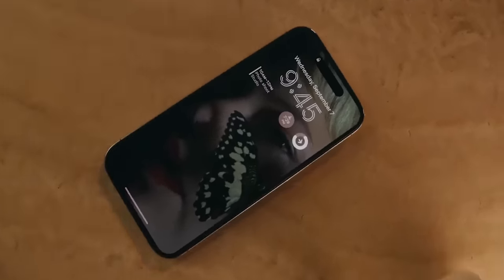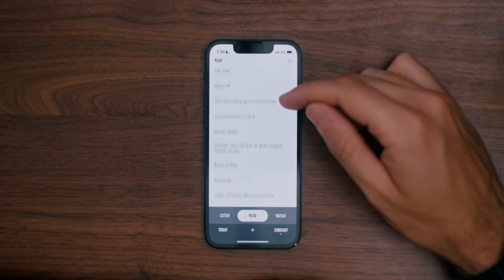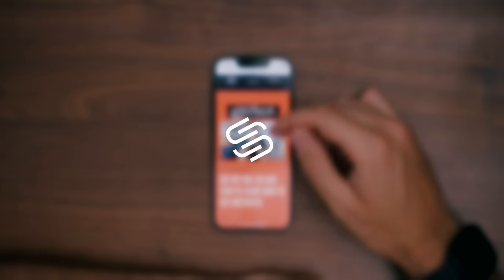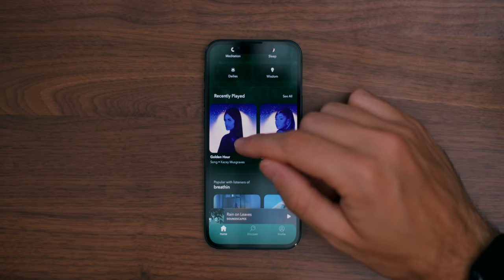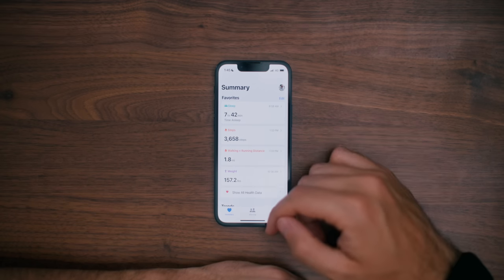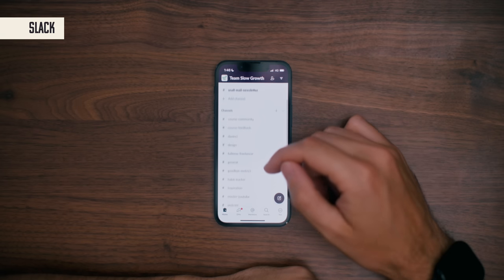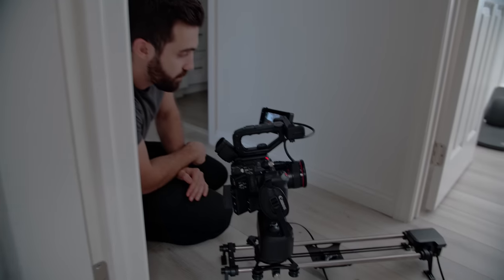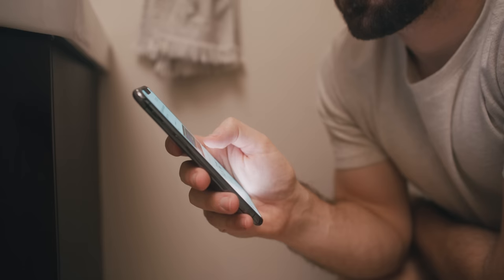What's on my phone as a digital minimalist.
Hi there 👋 If you're new to my videos my name is Matt D'Avella. I'm a documentary filmmaker, entrepreneur and YouTuber. I've made a couple documentaries for Netflix. I also teach courses on everything from filmmaking to habit change.

🎬 CREDITS
Directed by Matt D'Avella
Edited by Zach, Matt, & Spencer